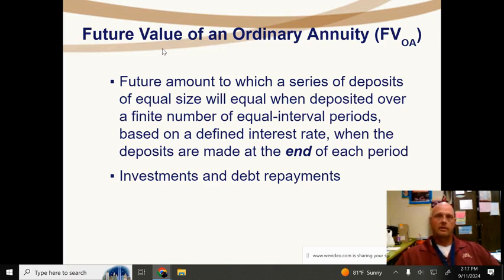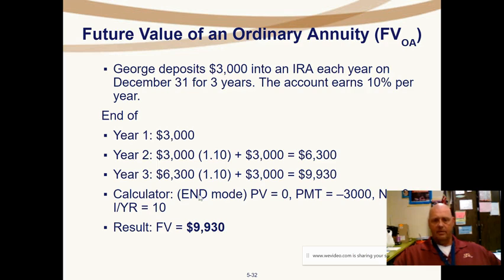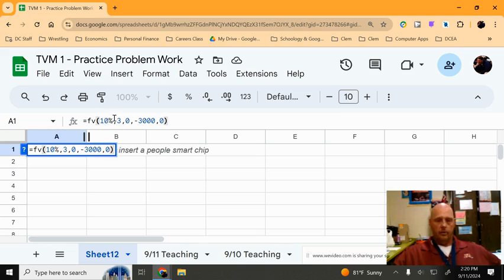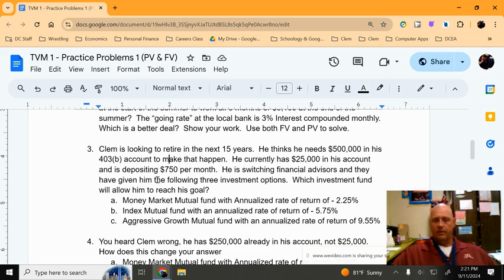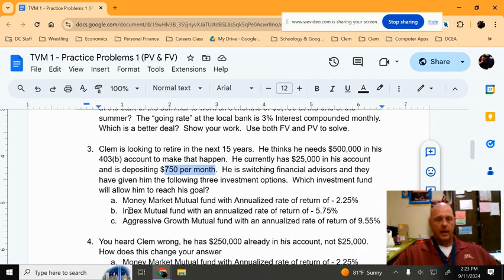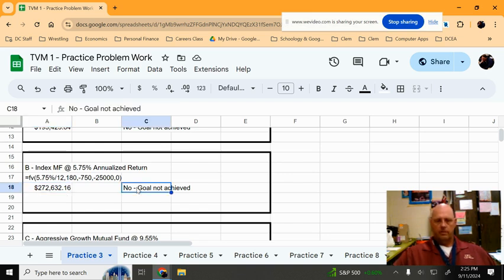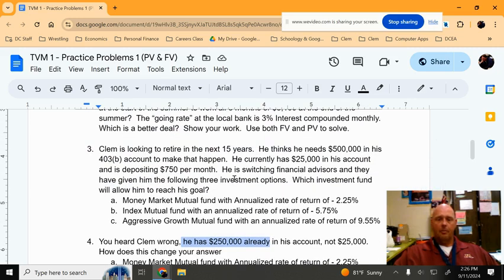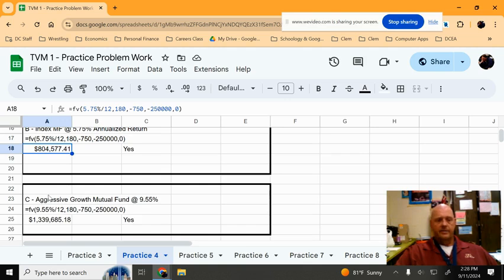CIS PF TVM Problem #3 Answer